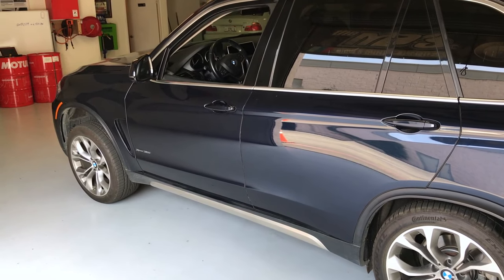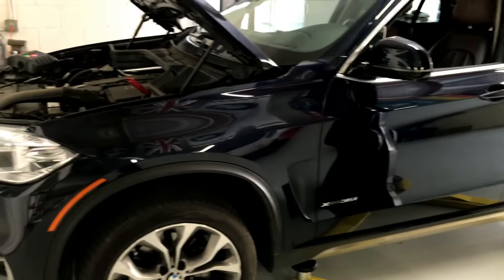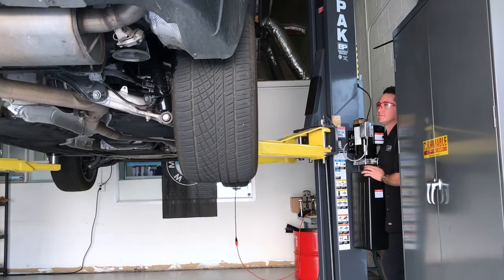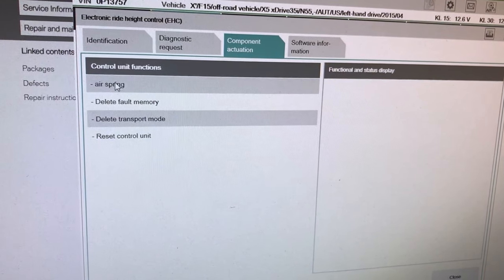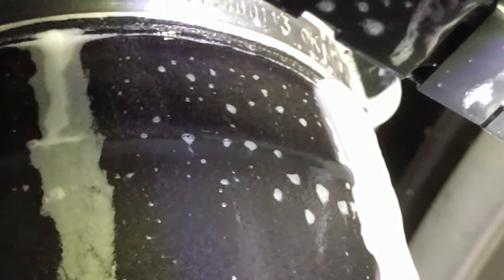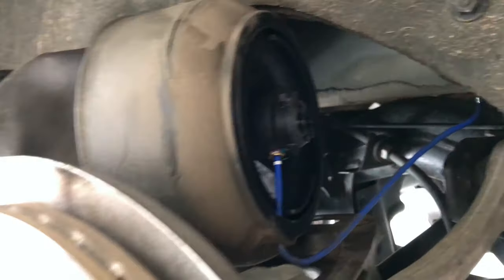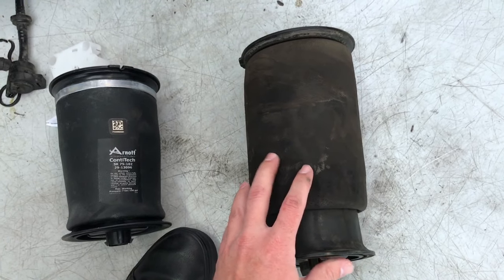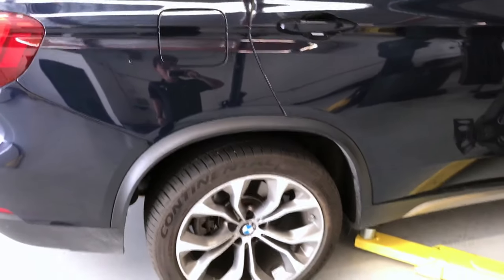BMW x5 - Rear Suspension Sagging - Cause and repair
Diagnosing and repairing 2015 X5 air ride suspension.
-Intermittent issue rare on a low mileage BMW such as this.
-Most BMW's do not have air ride suspension (EHC) , yet some have them in just the rear or on all four.
-This is a third generation X5. (f15)

-TIP-
-Only a qualified BMW Technician should perform this repair.
-If you are doing this repair yourself. Keep in mind if the vehicle is woken out of sleep mode, the pump can activate. Opening a door will wake the vehicle up.
-The final stage of sleep mode is set after an hour of uninterrupted vehicle activity with the key off.